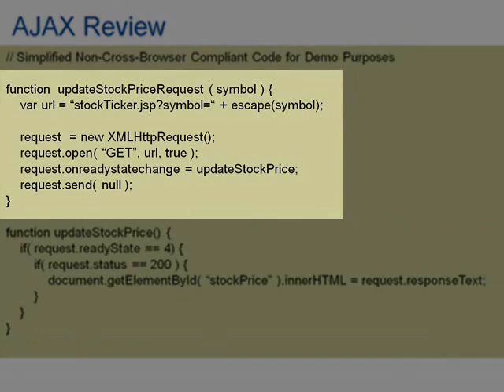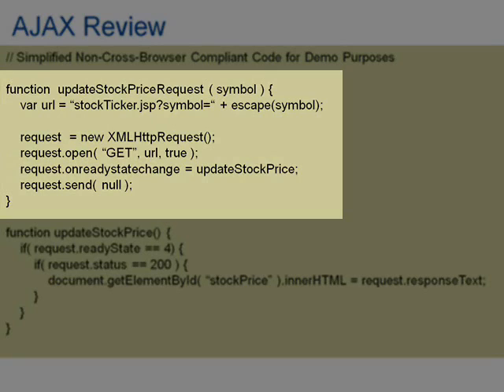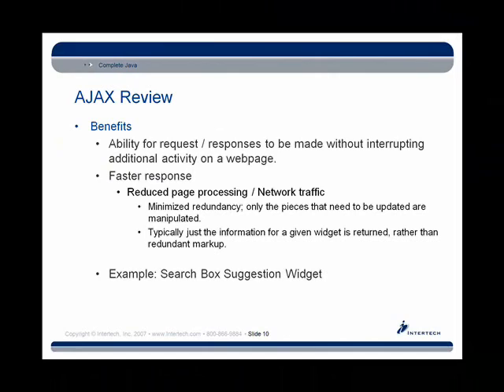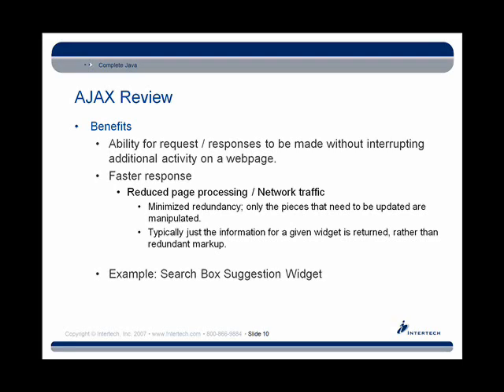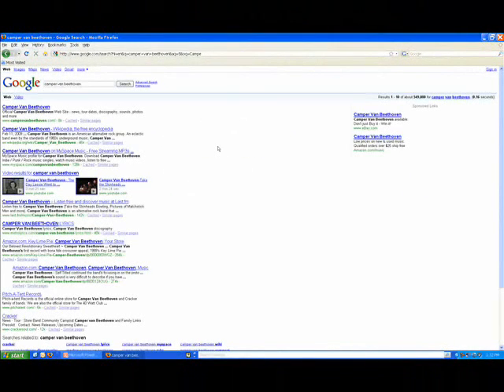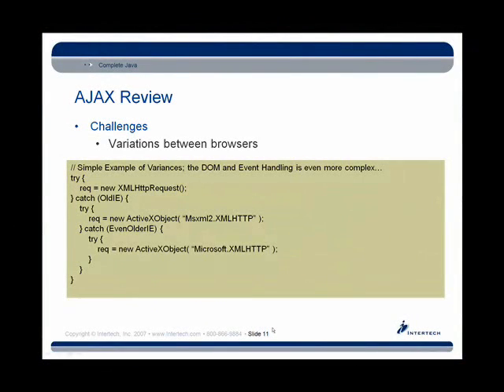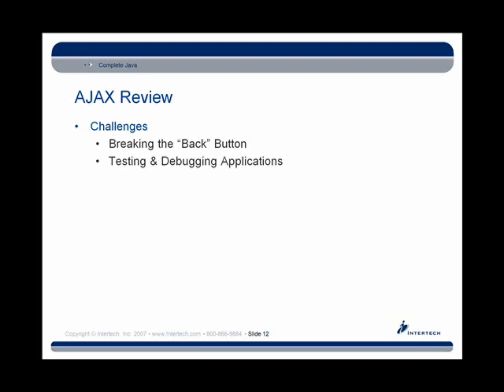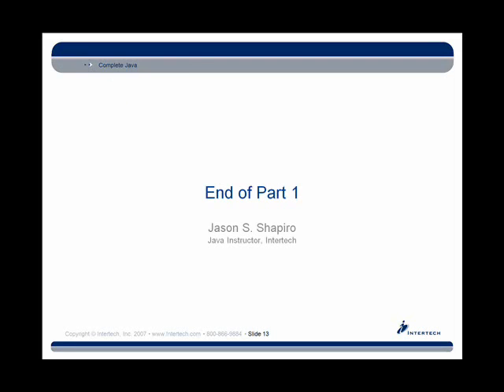Intertech - Part 1c Google Web Toolkit (GWT) Training